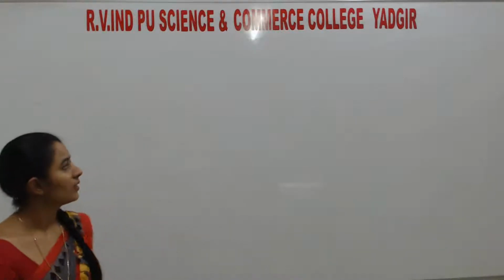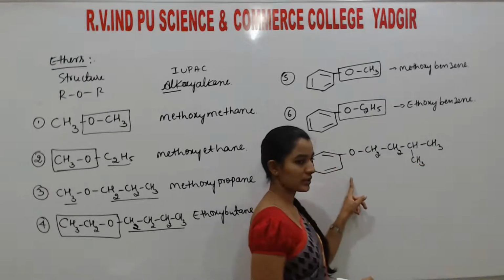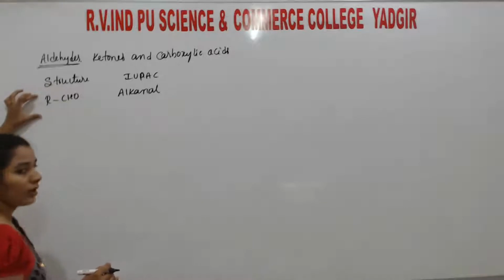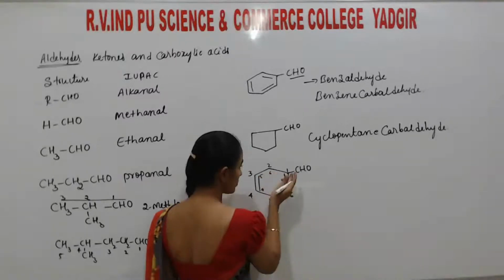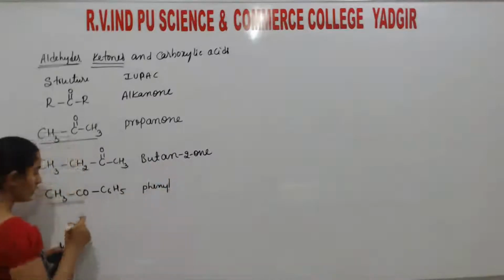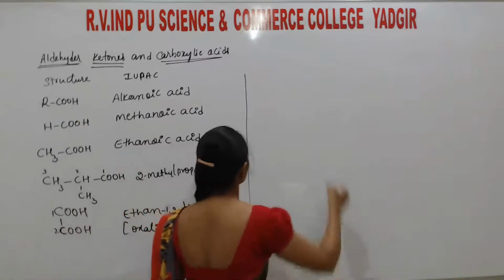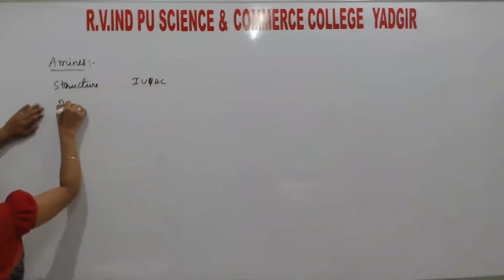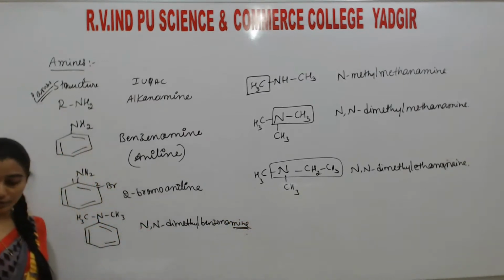class 12 NOMENCLATURE OF ORGANIC COMPOUNDS class#2